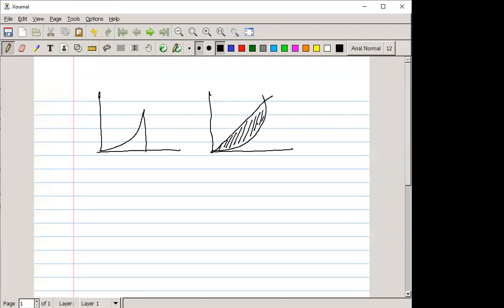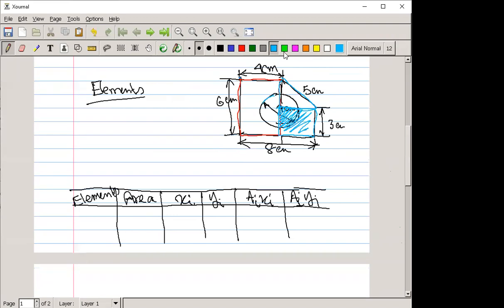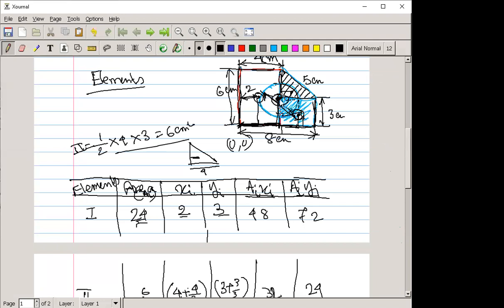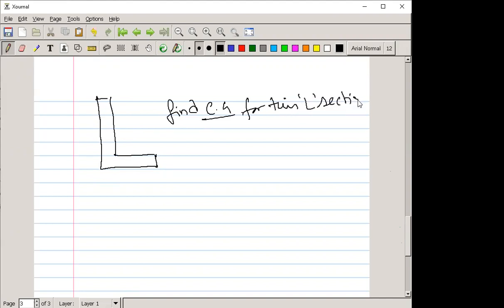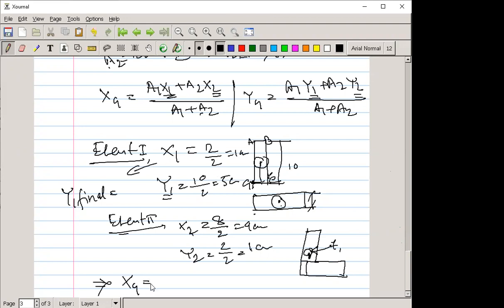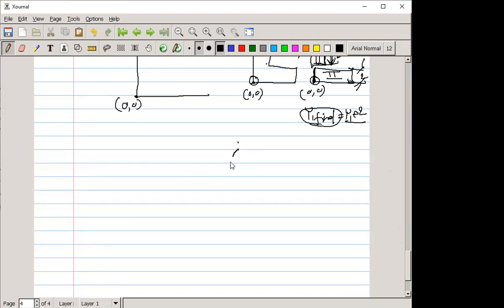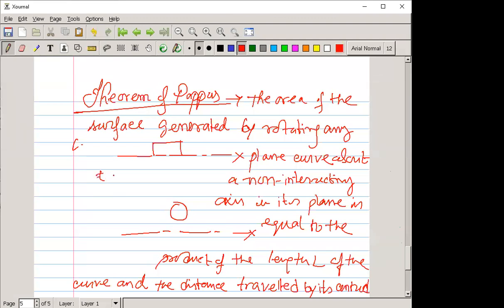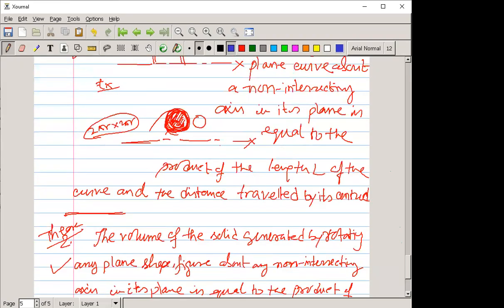CG numerical problem solve